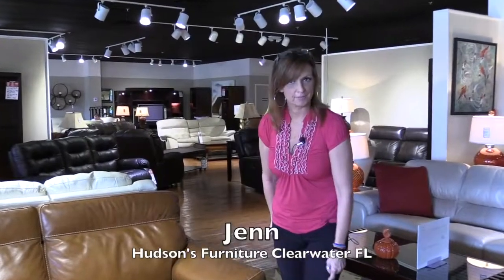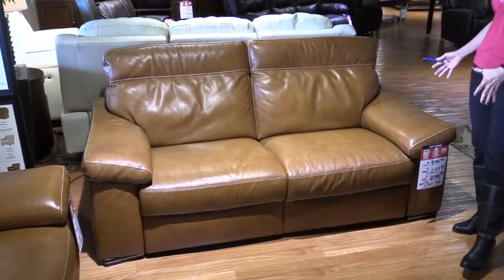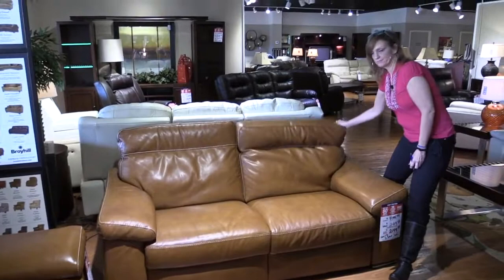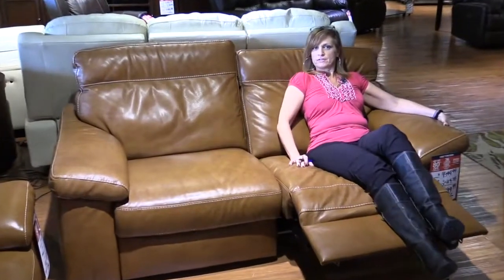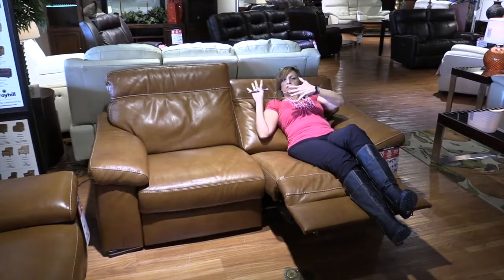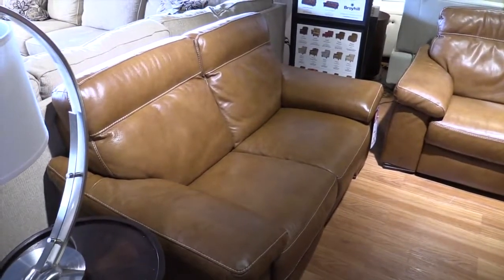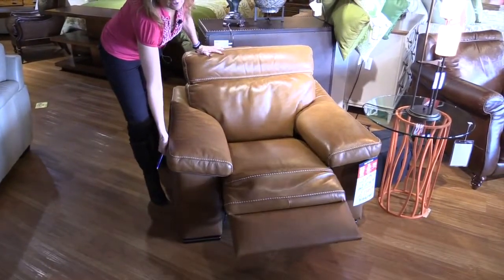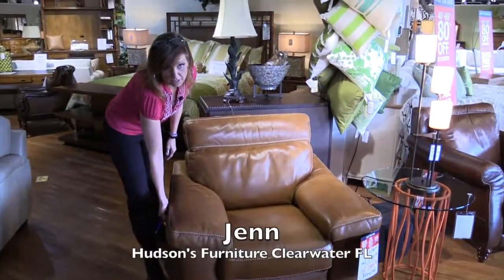Clearwater sofa love seat reclining group, 2 over 2 love seat, Hudson's living room furniture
Clearwater sofa love seat reclining group, 2 over 2 love seat, Hudson's living room furniture, Clearwater sofa love seat reclining group, 2 over 2 love seat, Hudson's living room furniture